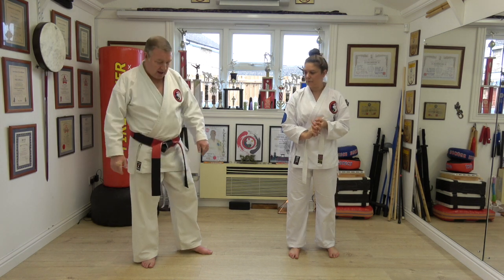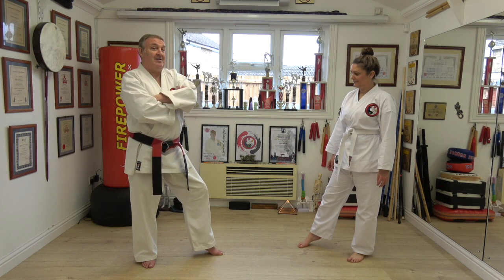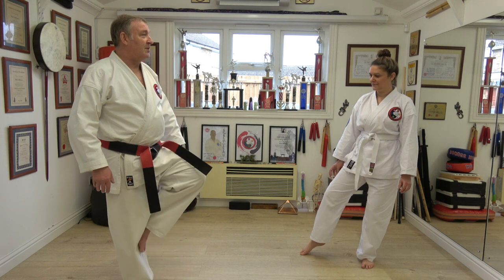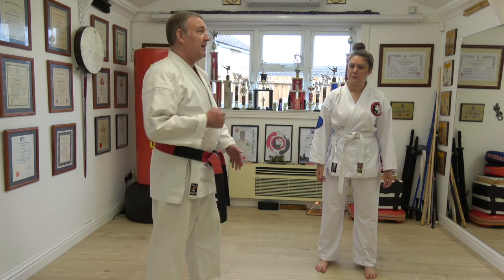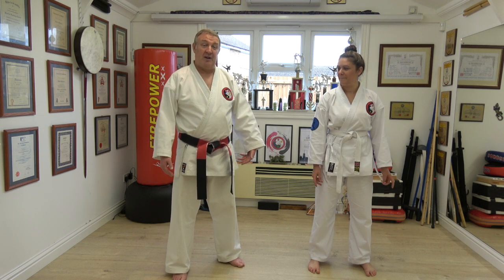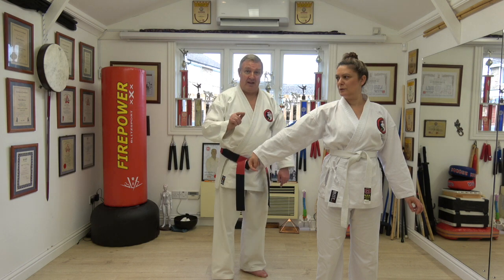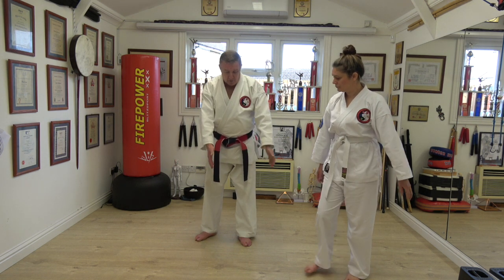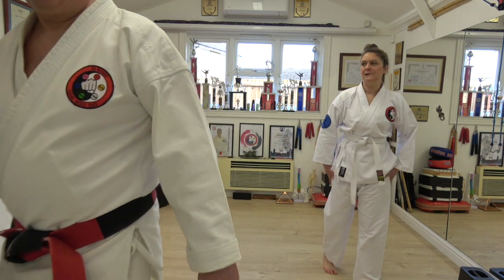Ki Kong Tang Soo Do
Balance, stances and stability.